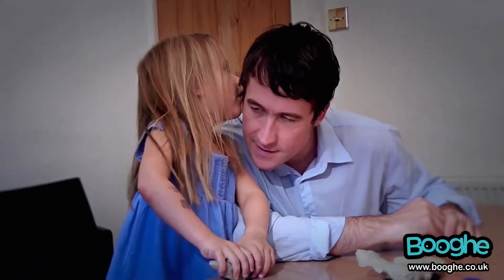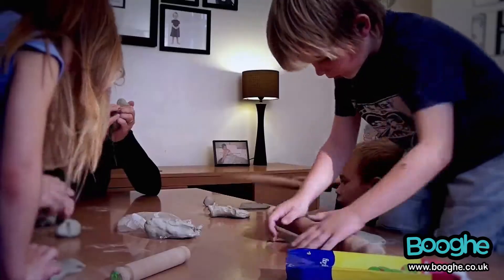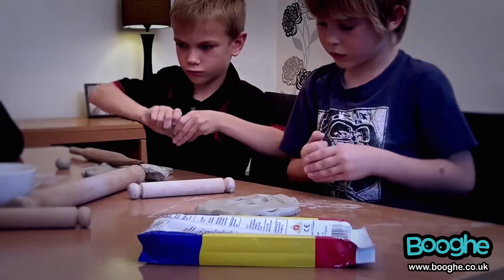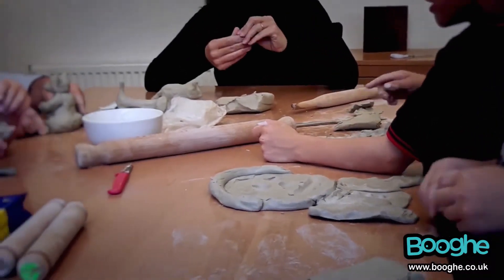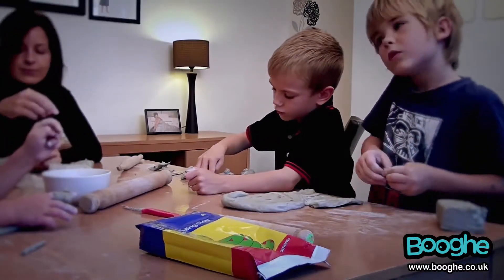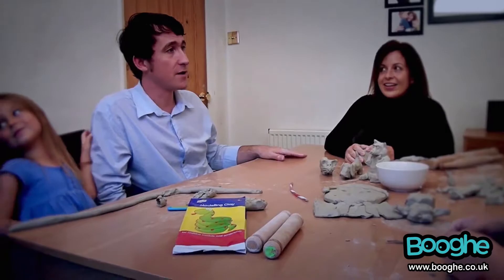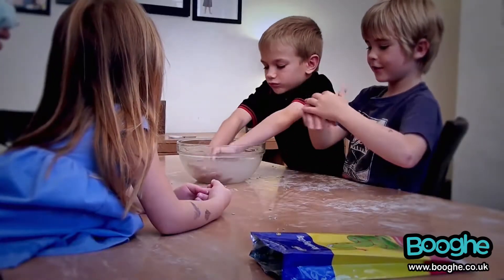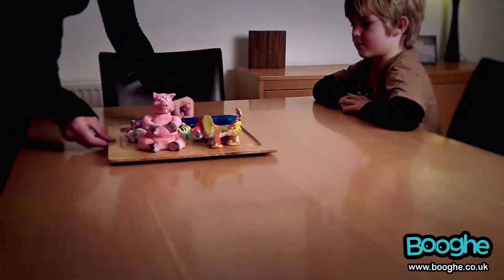Galt Modelling Clay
A pliable modelling clay which hardens naturally when left to dry. Ideal for creating models and ornaments.